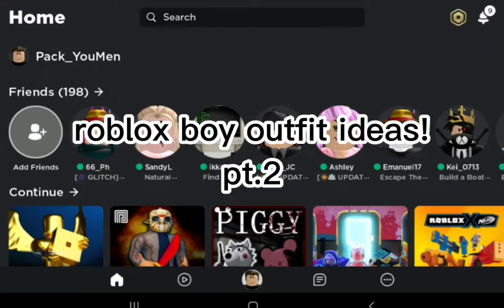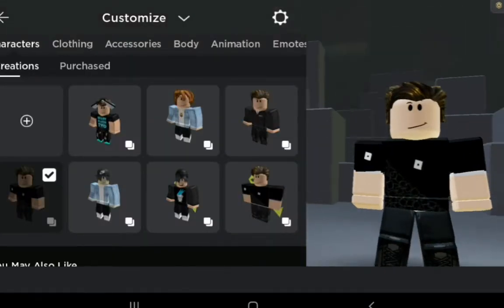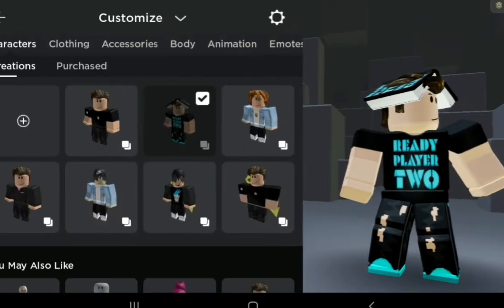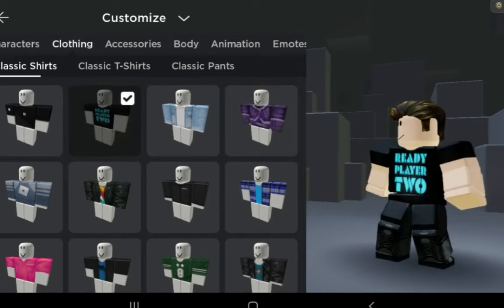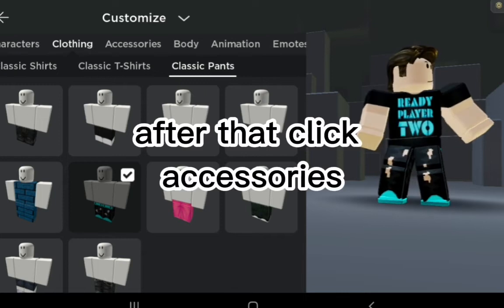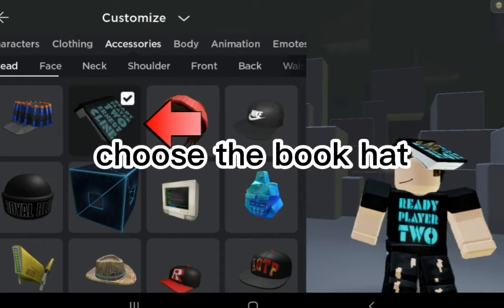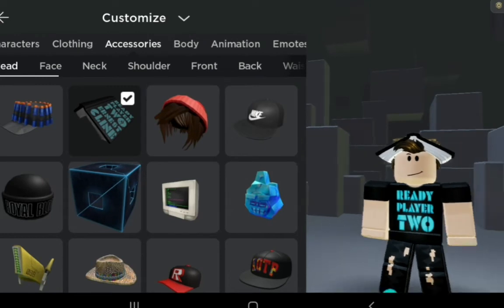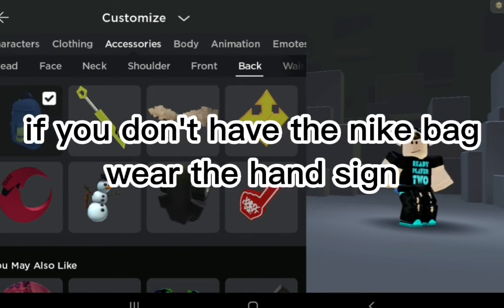Free Roblox Boy Outfit Ideas!! Pt.3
OHH i forgot something, for the hair you just can choose any hair you want

| I DON'T CLAIM ANY SONGS OF THIS VIDEO |